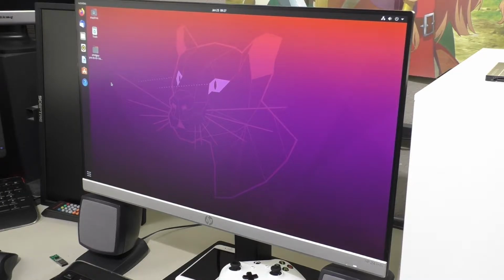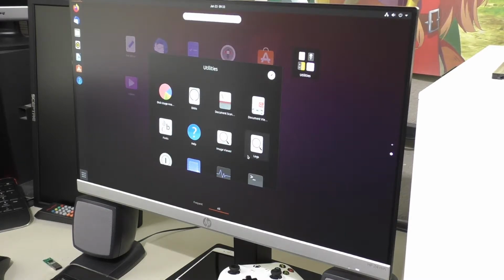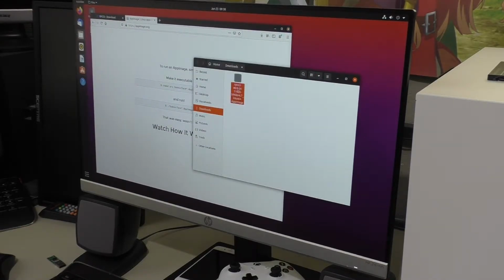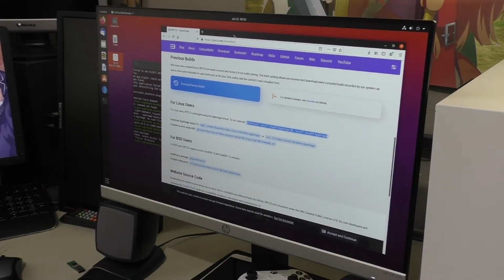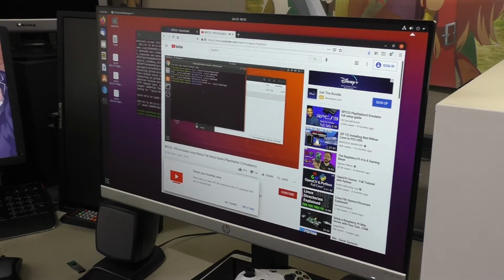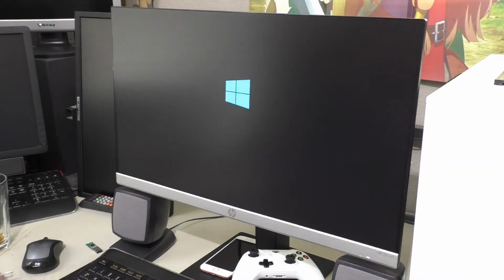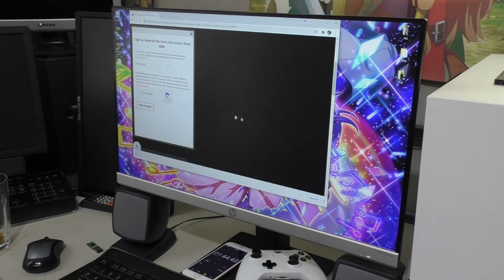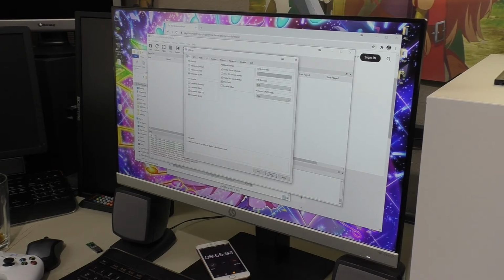Cant Get AMD GPU Drivers And RPCS3 to RUN on Linux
what a joke of a OS.